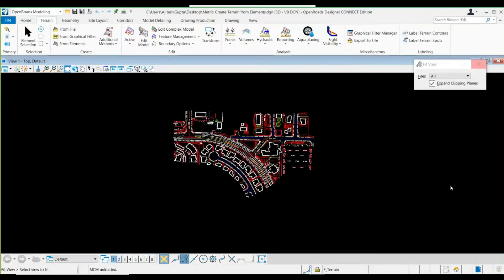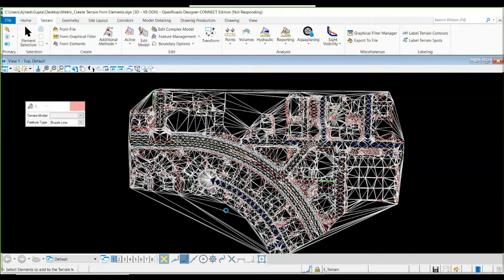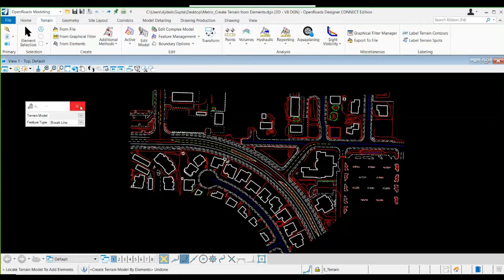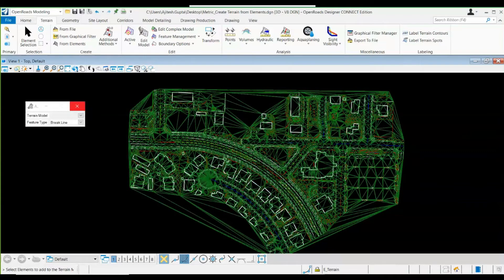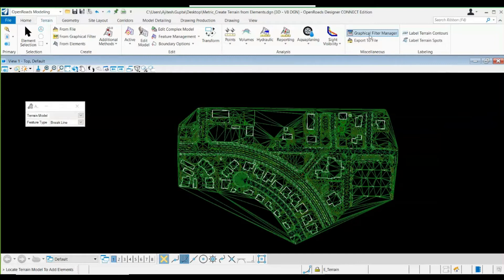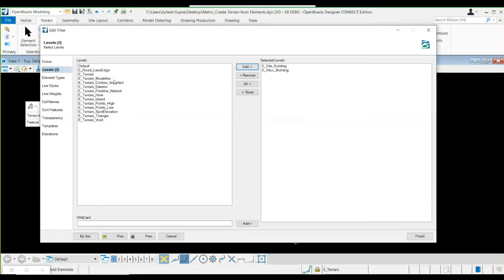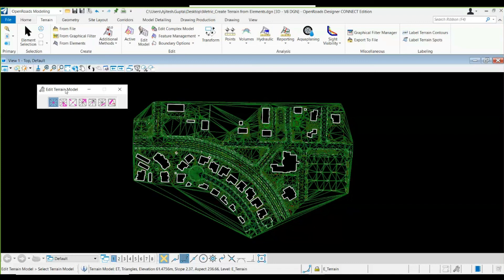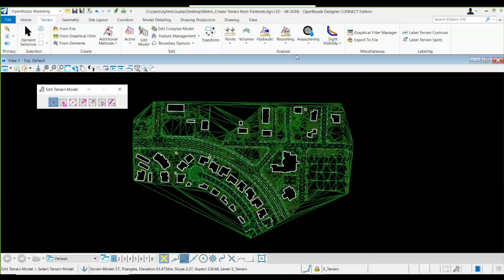Open Roads Designer: Terrain Modelling part 3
Hello Friends,
This Special Series is made to impart you the knowledge of OpenRoads Designer.

This is the final part of the series which deal with terrain modelling. This will teach you how to generate and model a terrain.

OpenRoads Designer is a special Software for Highway and Corridor Design. Its a global change in the field of design in Transportation Engineering.

More Videos of Geometry, Corridor Planning, Drawing Production and Super Elevation COming soon..!!
These tutorials are recorded in Trial Version of the Software and there are some limitations in it but it would do no hindrance from learning you. So learn as quickly as you can.